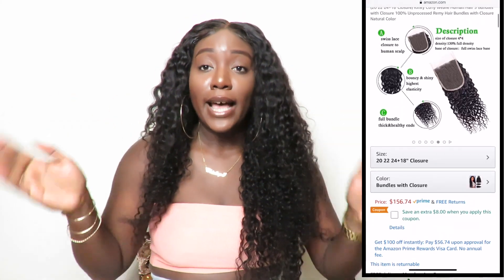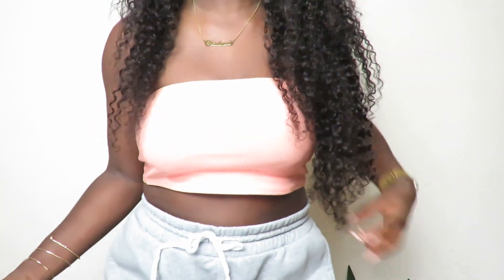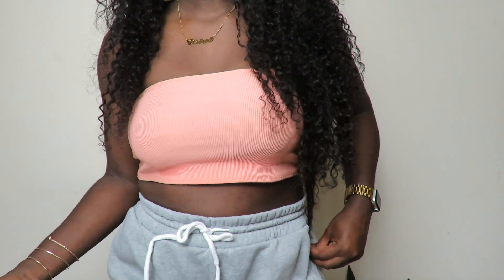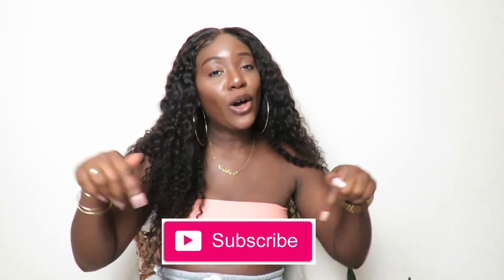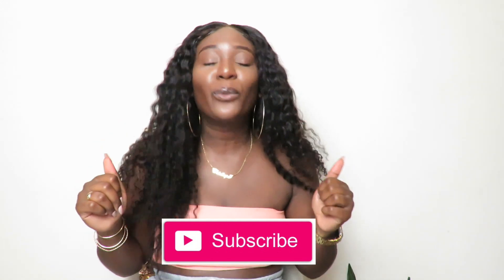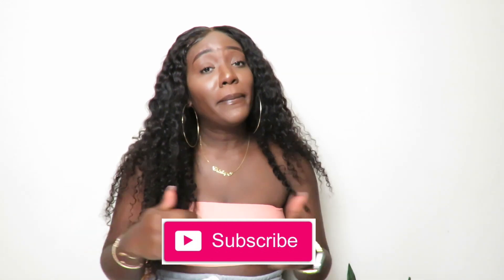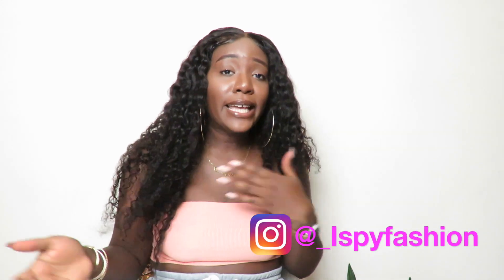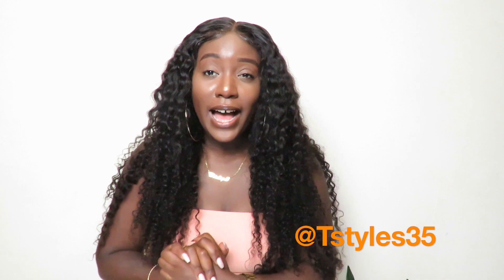The Best Curly Hair on Amazon!: Brazilian curly bundles!| Affordable hair!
Today’s video will be me telling you about the best curlybundles on amazon.

SC: I_SPYFASHION